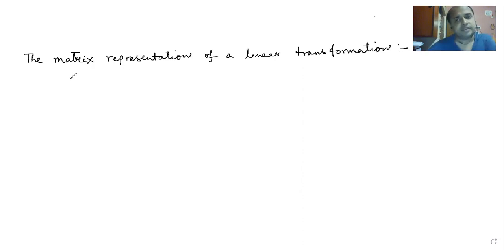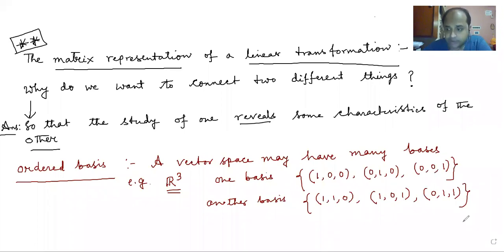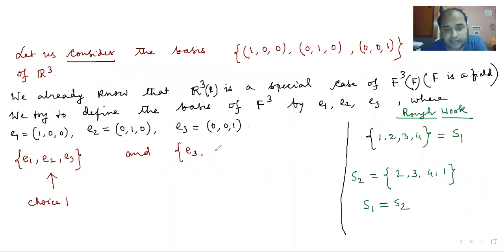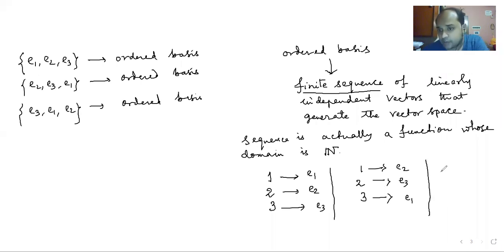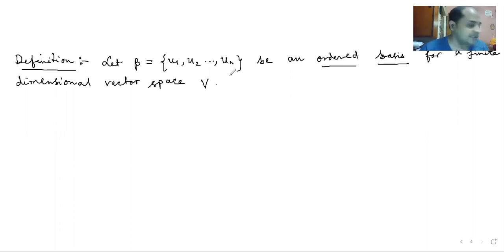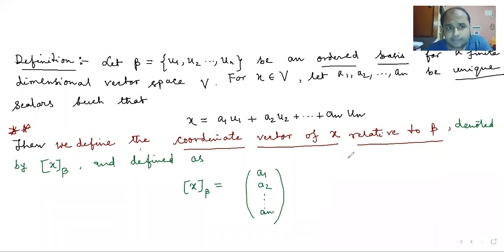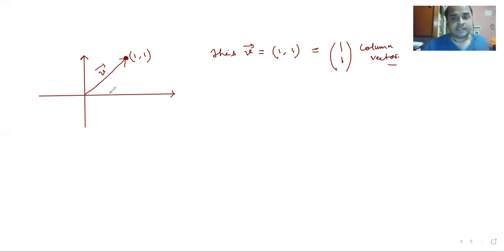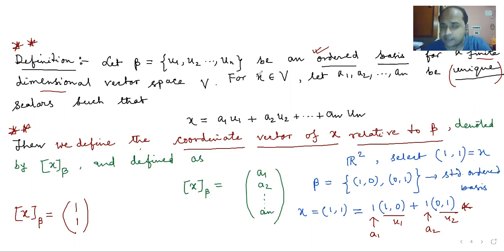Matrix representation of linear transformation Part 1